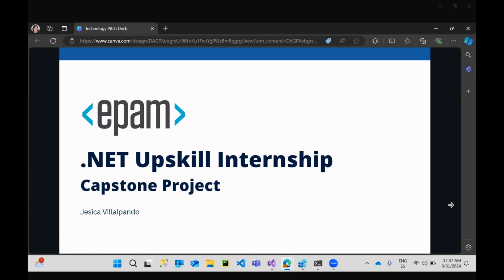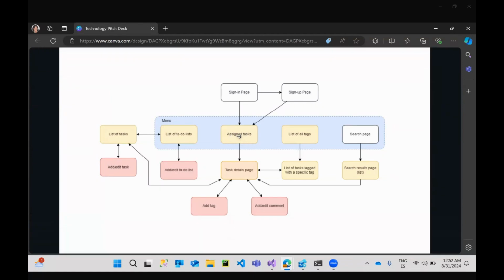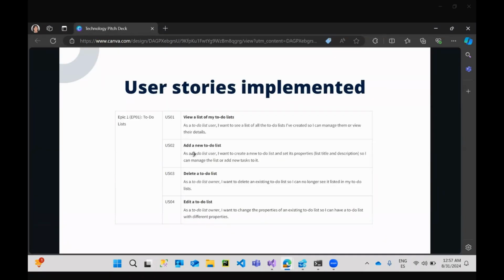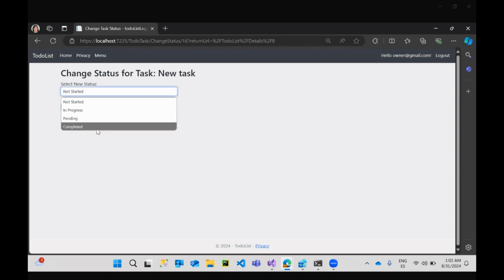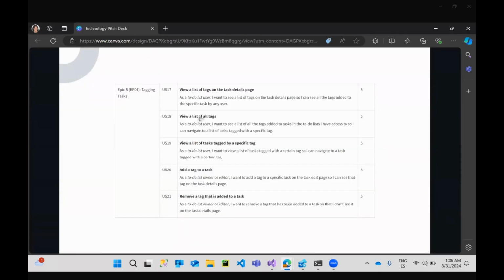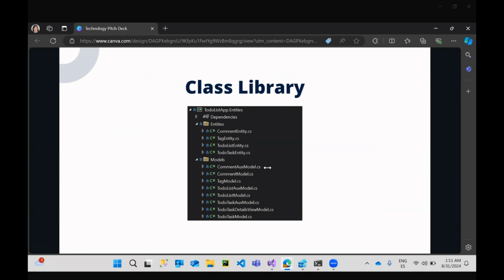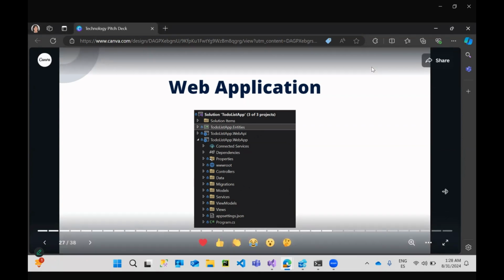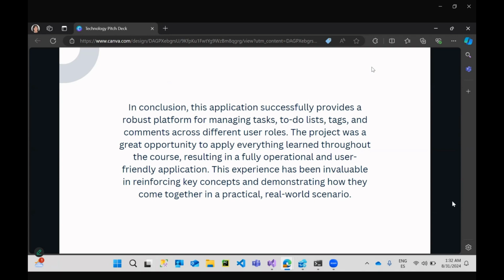Demo Video: Todolist - .NET Upskill Internship - Jesica Villalpando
This video is a demo showcasing the implementation of the capstone project.

Introduction
A brief self-introduction.
A concise description of the application, including:
Purpose
Target users
Major features
Implemented user stories

Main Part
Demonstration of the implemented user stories and explanation of how they were developed.
Description of what was not implemented and any improvements or additions made.
Show the live version if it was implemented.

Explanation of the application architecture:
Overview of the solution architecture.
Details of the major domain logic classes and entities.
Explanation of the structure and architecture of the data access layer and its classes.
Description of the user interface architecture and presentation logic.

Conclusion
A brief summary to conclude.